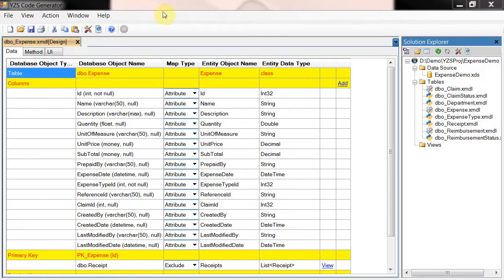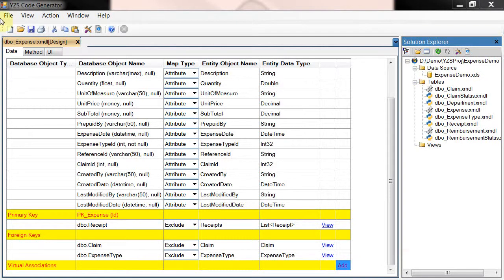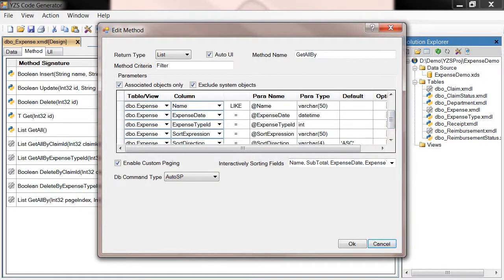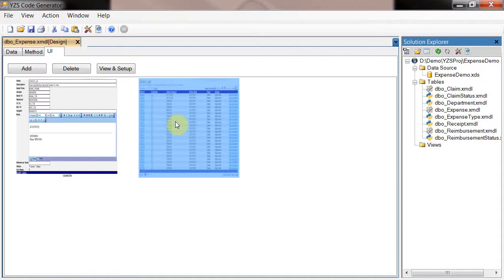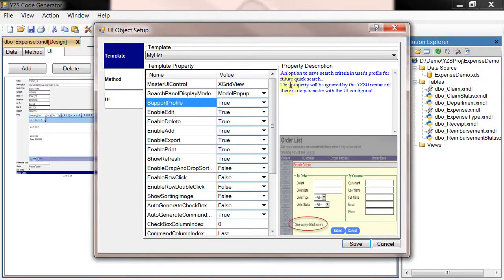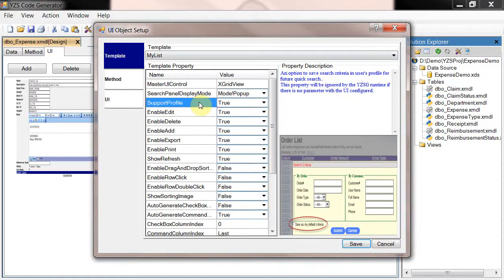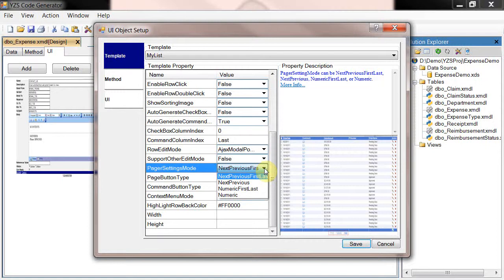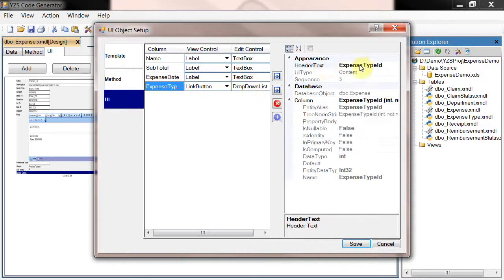YZS Code Generator IDE.wmv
How to use YZS Code Generator IDE to create data-driven web applications.